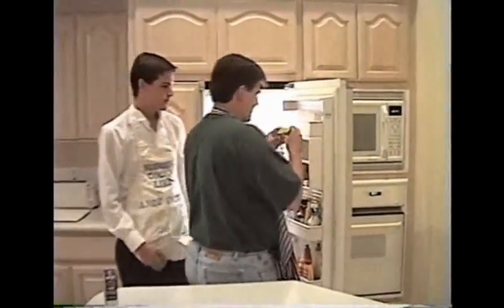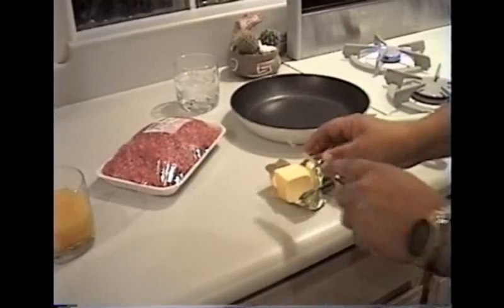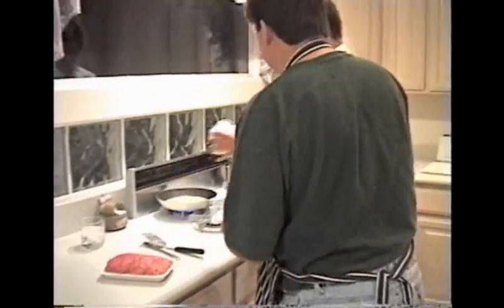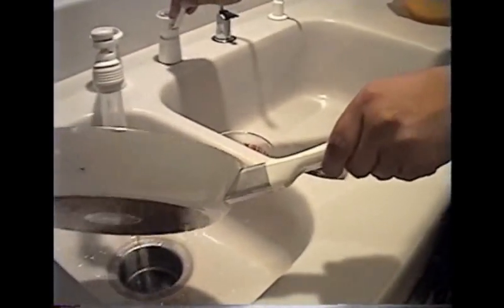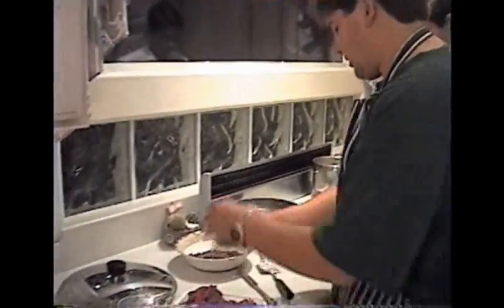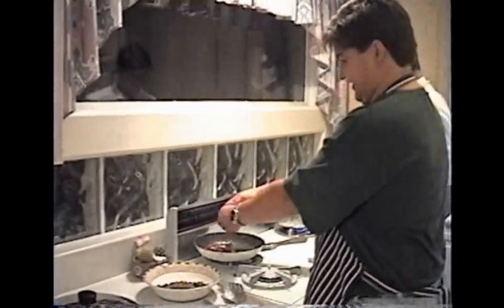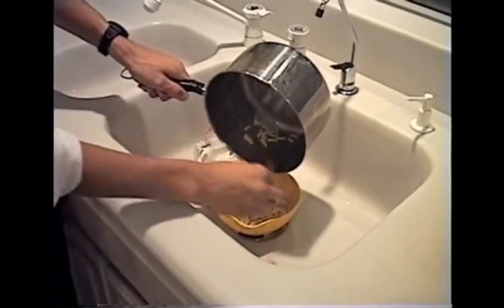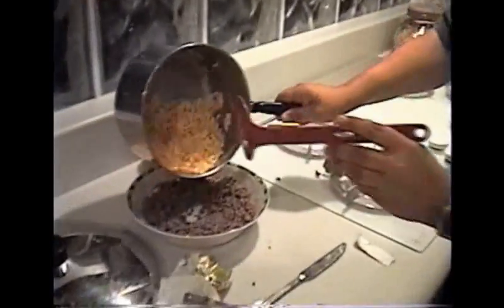Cooking with Andy: How to make Mac n Cheese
In this weeks episode of Cooking with Andy we invite Brian Smith from Michigan on the show.  So sit back, relax, and learn how to make a unique twist on a classic favorite.